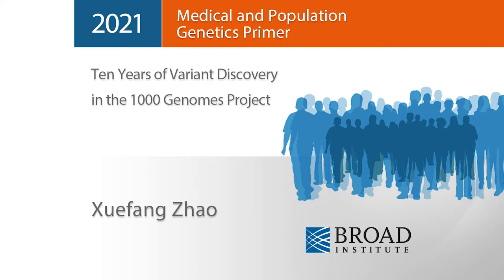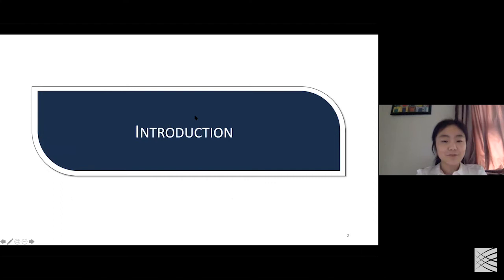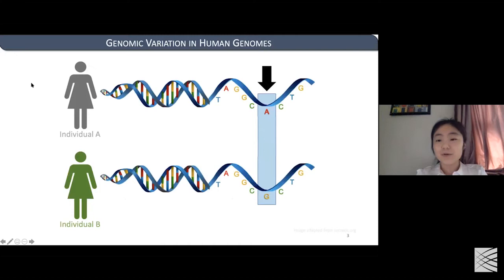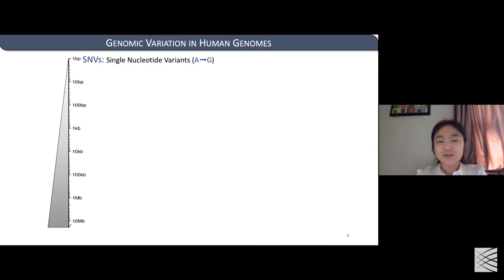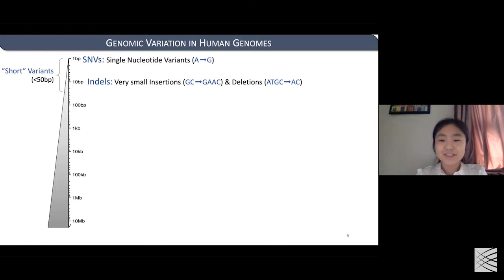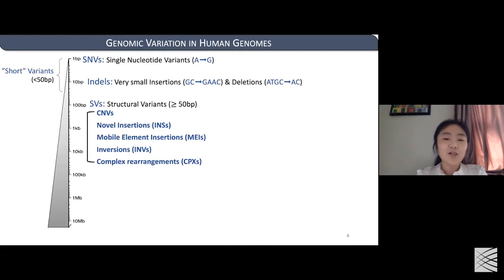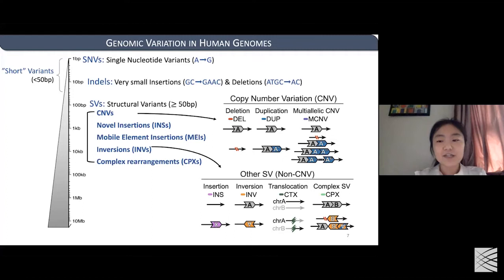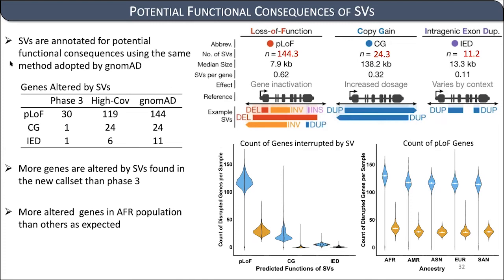MPG Primer: Ten years of variant discovery in the 1000 Genomes Project (2021)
Broad Institute

Xuefang Zhao
Ten years of variant discovery in the 1000 Genomes Project